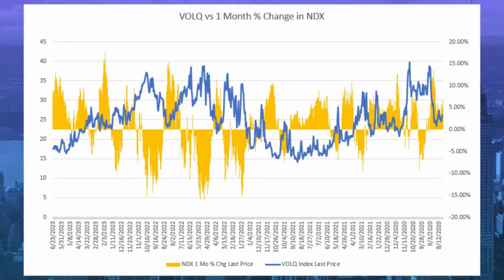Major Volatility Indices Are Better Thought of as Contrarian Indicators Than Predictive Indicators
Steve Sosnick, Chief Strategist at Interactive Brokers, joins Jill Malandrino on Nasdaq TradeTalks to discuss why major volatility indices are better thought of as contrarian indicators than predictive indicators.